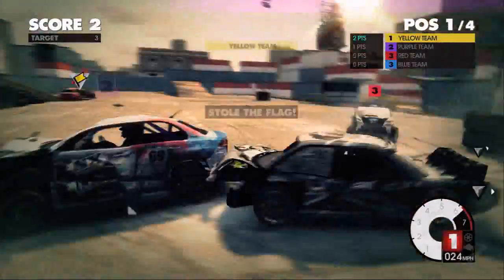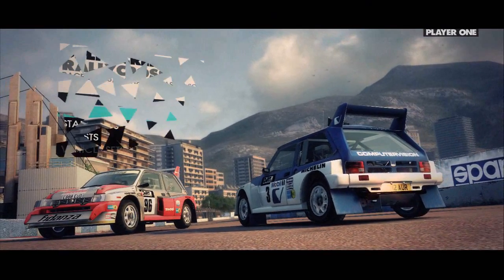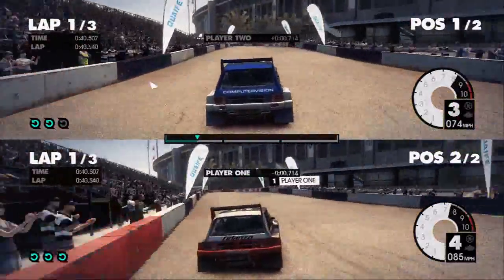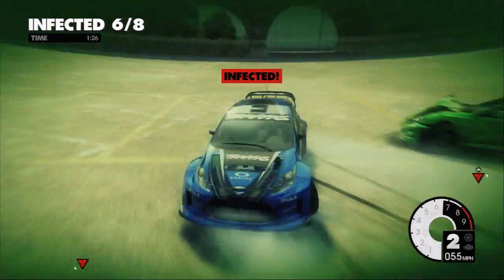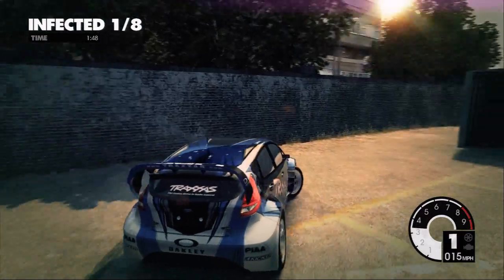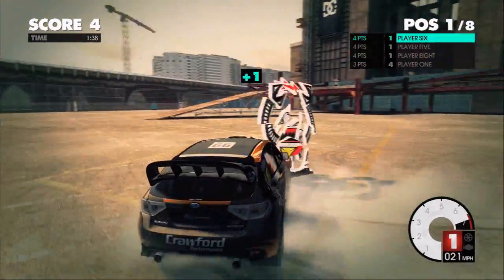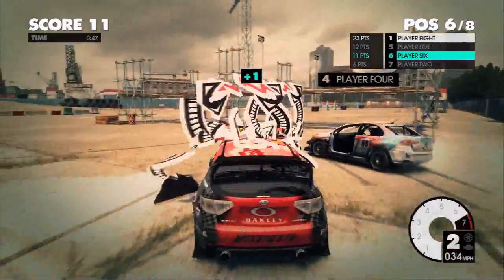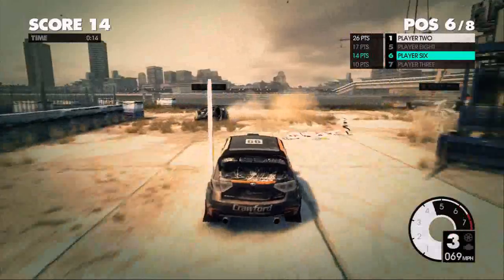Dirt 3 Multiplayer Preview by GT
Release Date: 5/24/2011
Platforms: PC, PS3, XBOX360
Publisher: Codemasters
Developer: Codemasters
Genres: Extreme, Racing
ESRB: RP